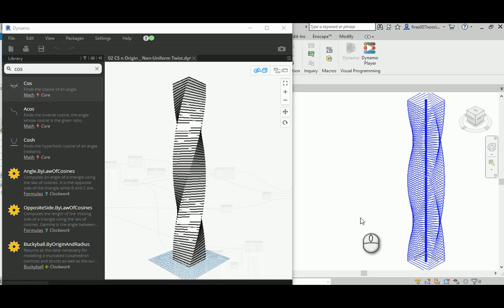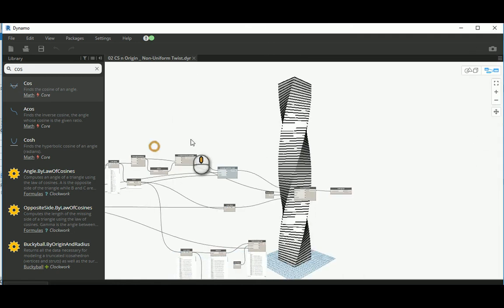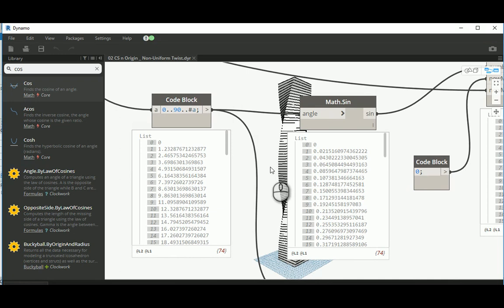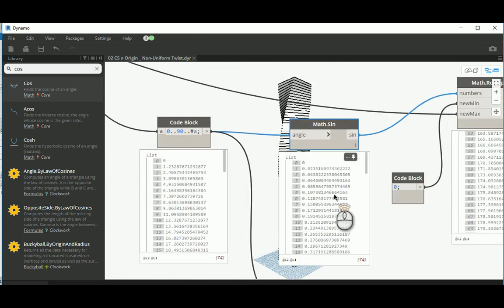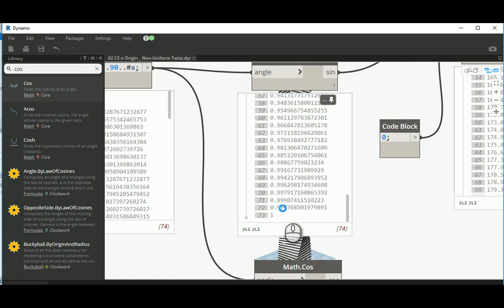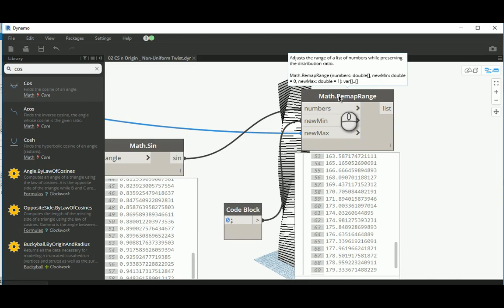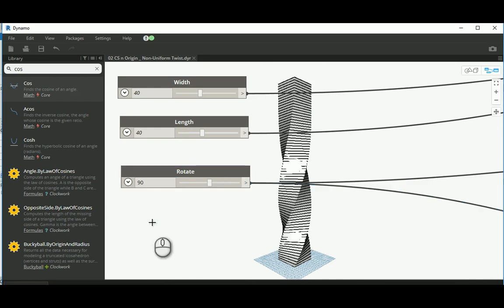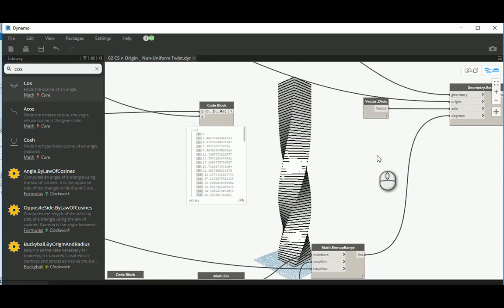Dynamo Twisted Towers Course _ 02 Coordinate System and Origin Method Non-Uniform Twist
Greeting, This is an educational video aims to educate my students on how to use Dynamo Twist technique to make an architectural masterpiece.

In the second video of this course, I continue developing the previous video based on using the Coordinate System and Rotate.ByOrigin.In this video, I will focus on creating a non-uniform twist where the tower is rotated around its Z-axis more near the ground and when we go vertically the rotation value of each floor will be reduced. Here in this series, I will focus only on Dynamo design of the original geometry and how to use the elaborated twist technique.

Best Regards,

Firas S. Noori Lecturer at Ajman University - UAE